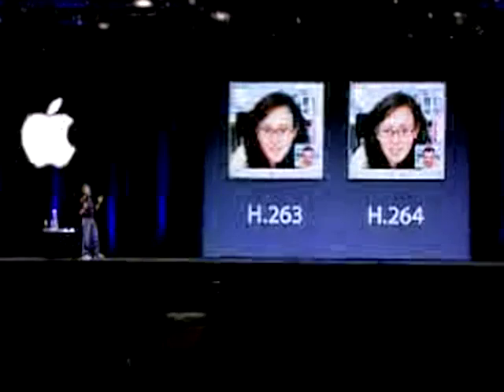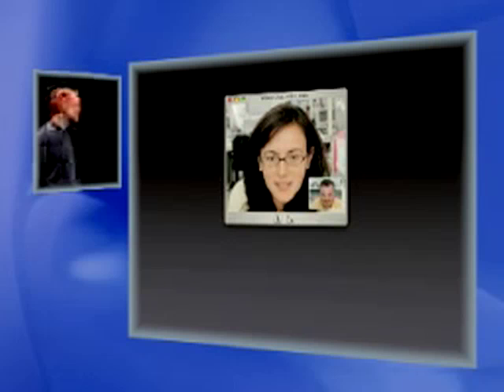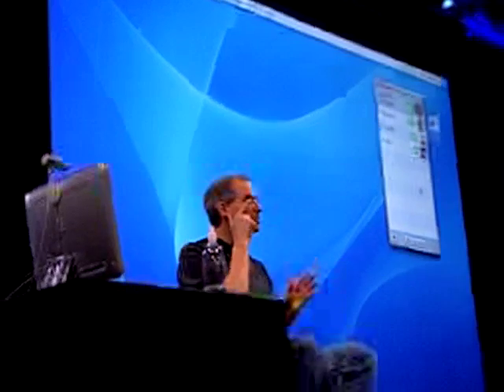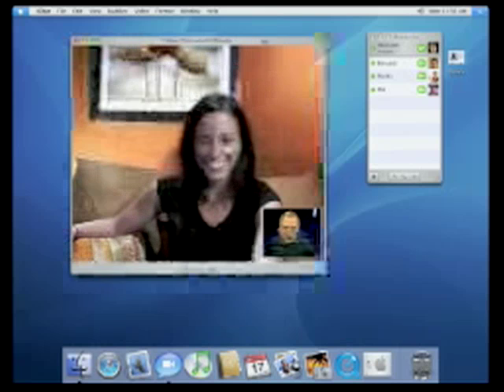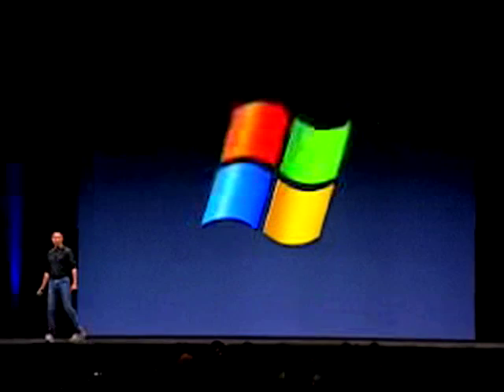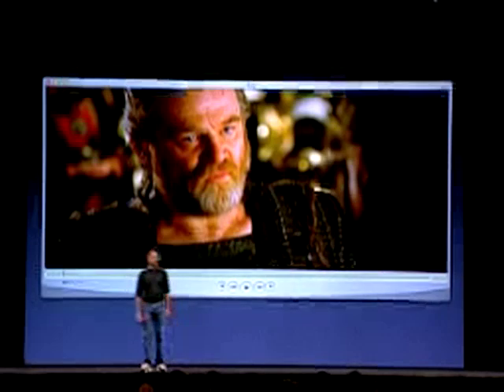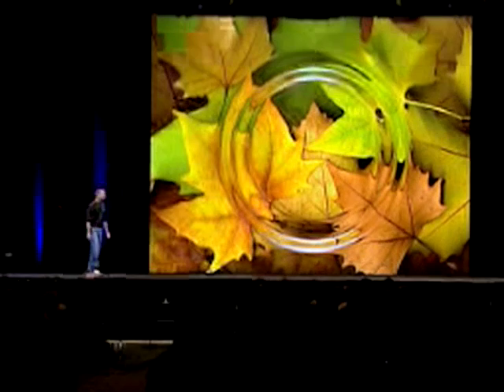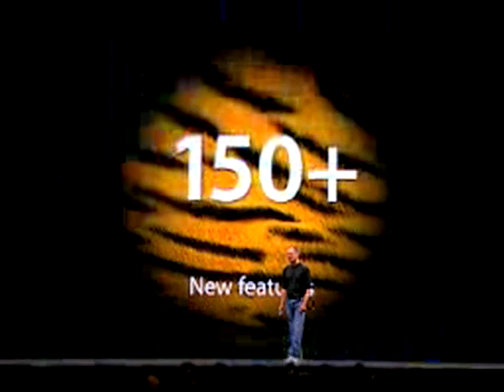Mac Osx Tiger Keynote Intro part 6